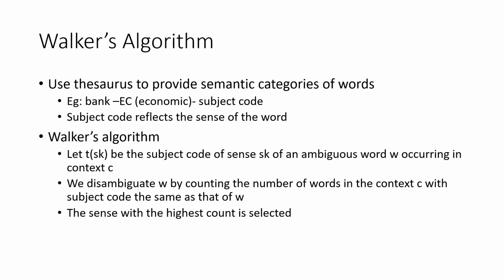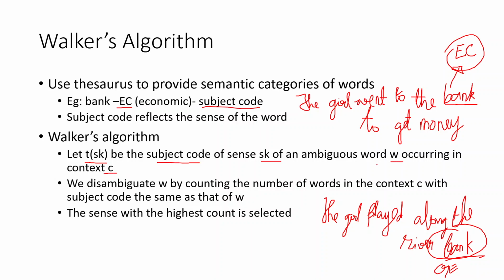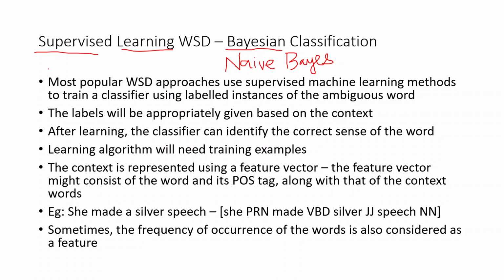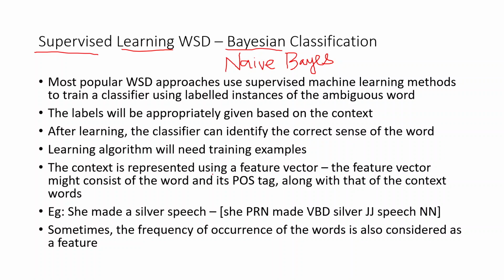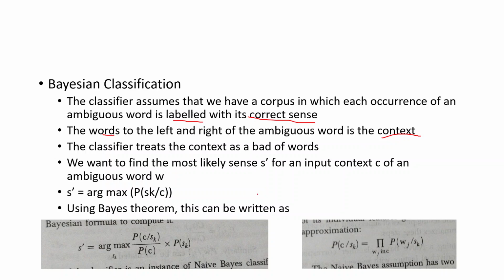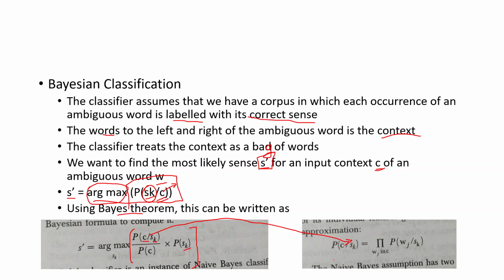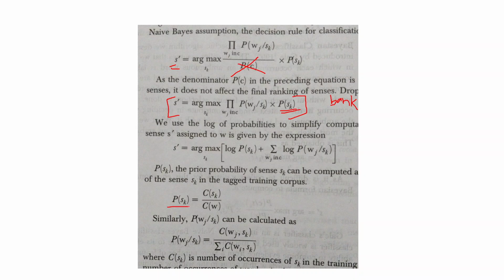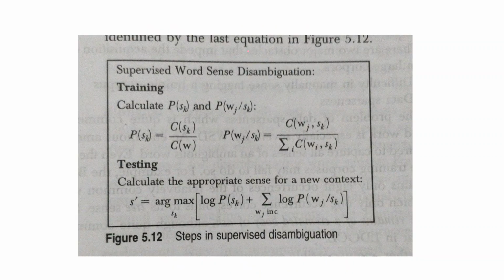WSD2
Word Sense Disambiguation, Walkers Algorithm, Naive Bayes Based WSD